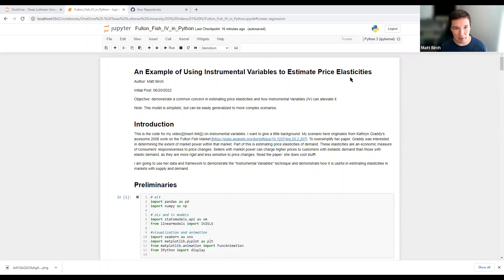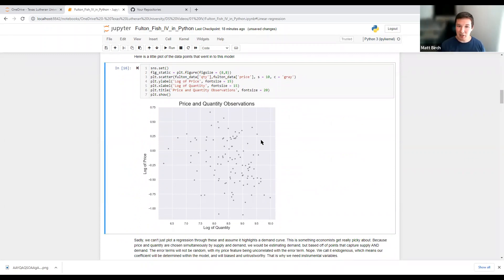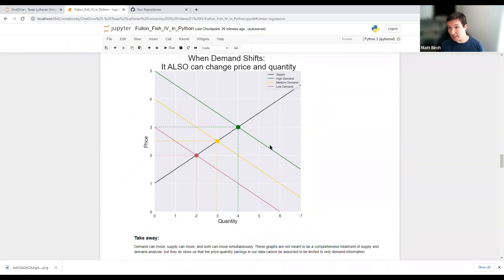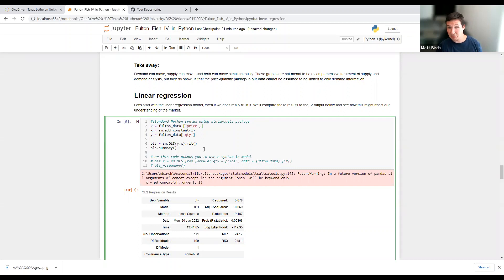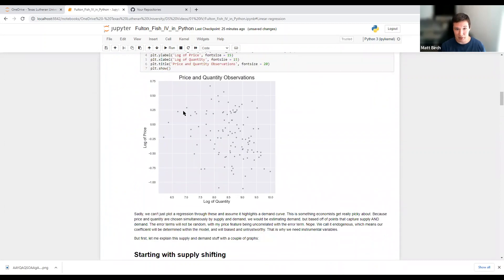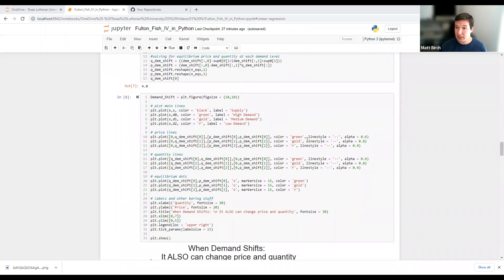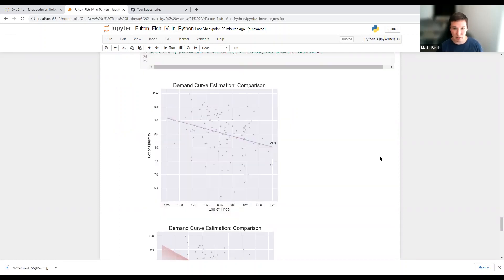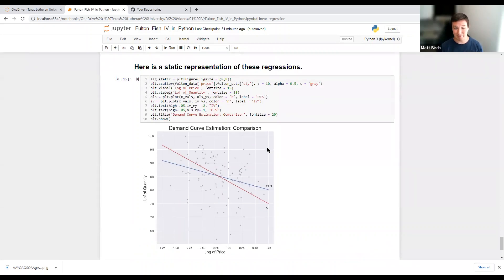Instrumental Variables in Python: Estimating Price Elasticity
I use data from the Kathryn Graddy's analysis of the Fulton Fish Market to estimate the price elasticity of demand in that market. I explain, on a theoretical/graphical level, why standard OLS regression cannot satisfactorily estimate the demand curve or its elasticity, and explain why IV can help us to estimate the elasticity of demand.